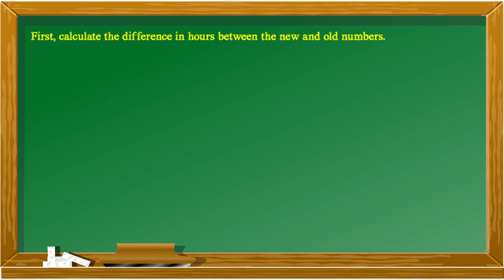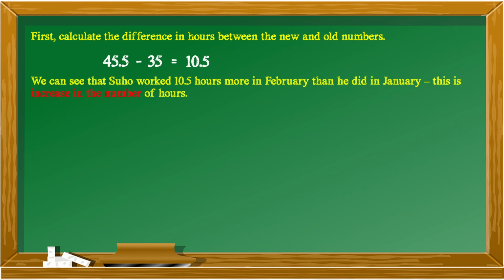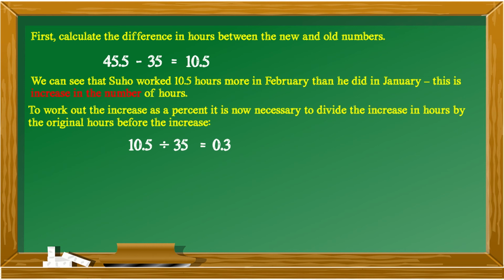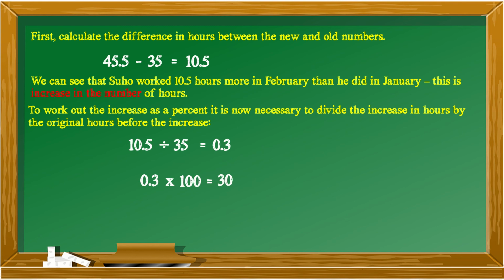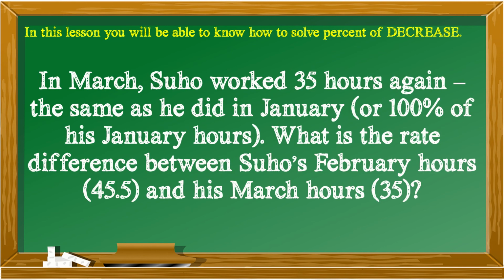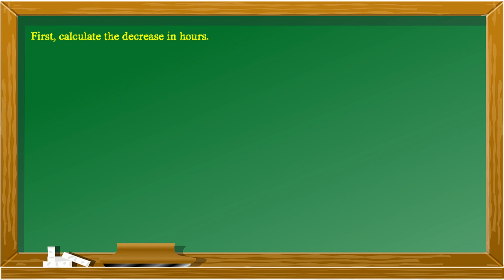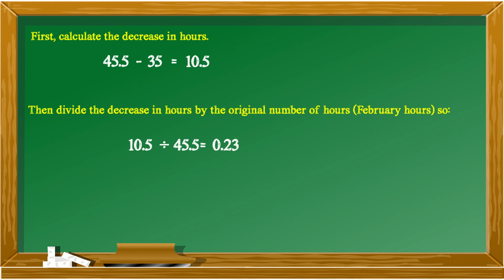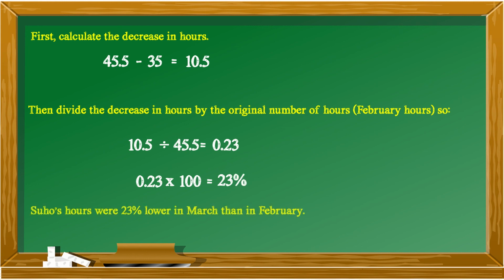Mathematic 6 SLEM#11 2ND QUARTER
This video is based on the module produced by SDO Malabon